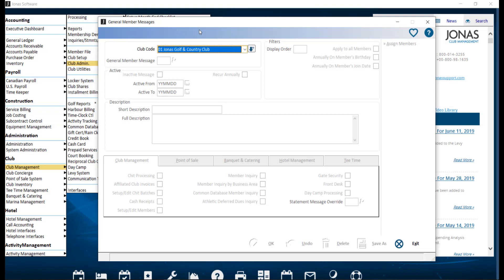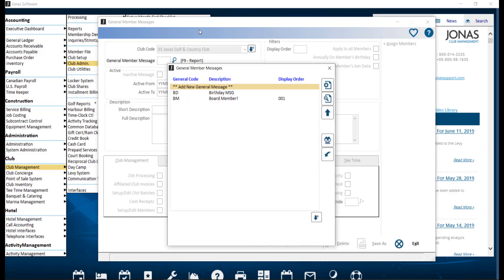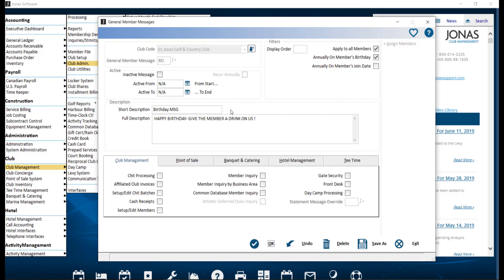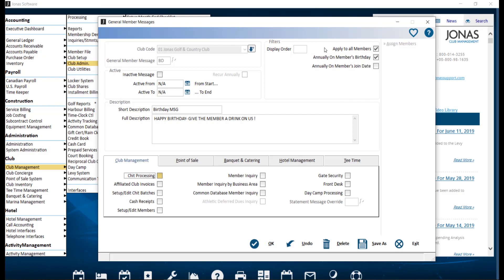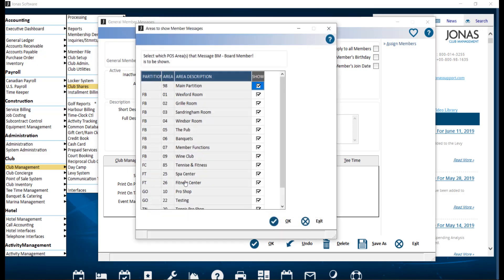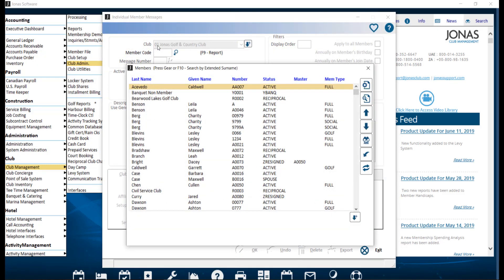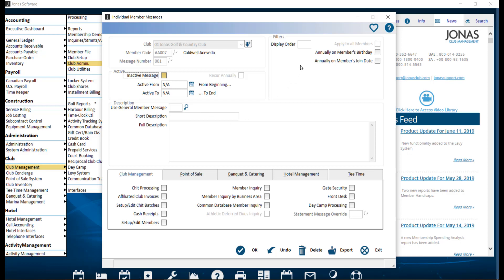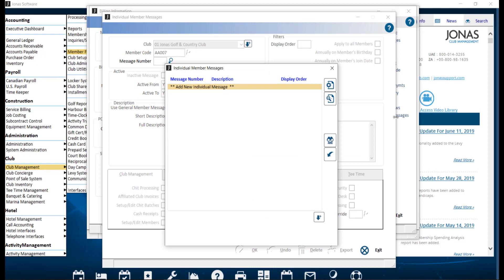Club Management - Pop Up Member Messages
Pop up member messages can be created as general messages to be applied to all or selected members, or as messages assigned to and created for individual members. These messages can be set to appear in certain areas of Jonas at certain times

0:00 Intro
0:15 Create & Assign Pop Up Member Message
3:16 Individual Pop Up Member Messages
4:37 Individual Pop Up Member Messages via Member File